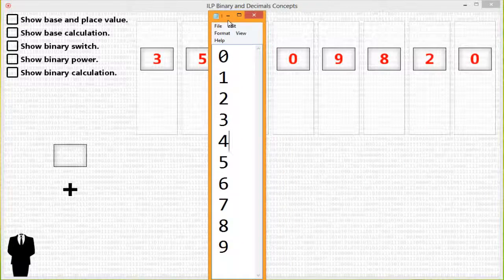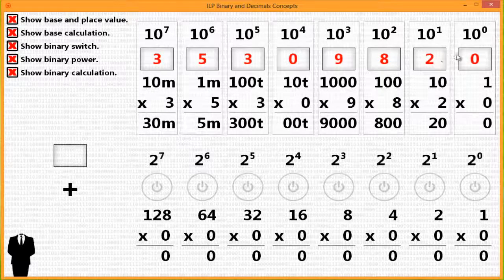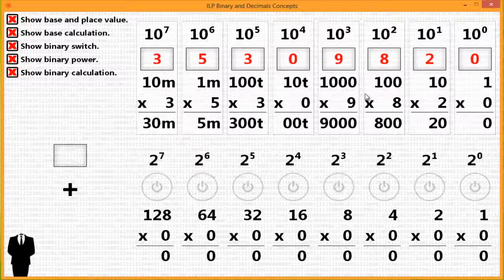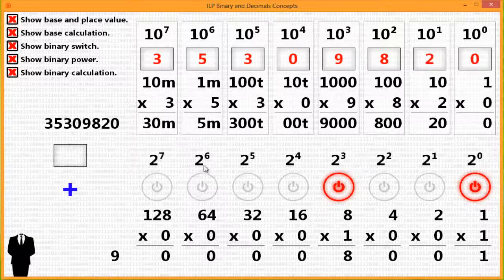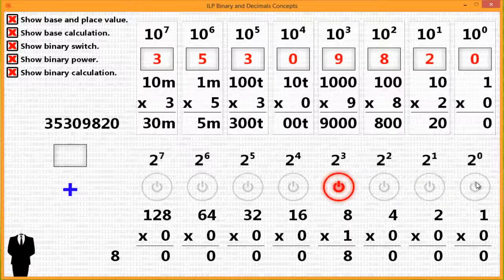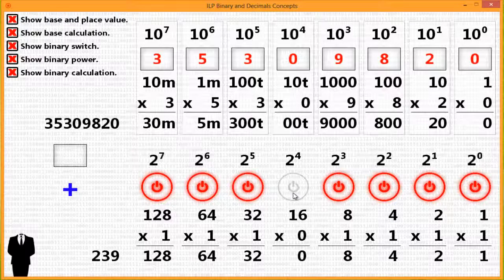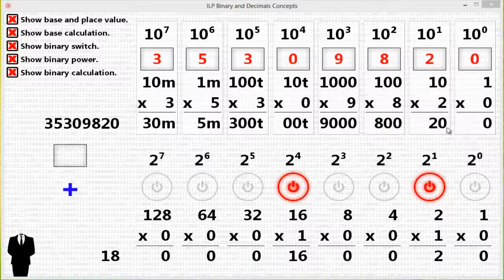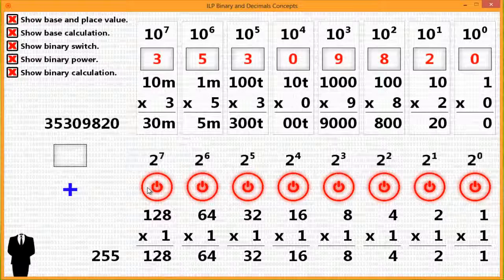2) Base 10 and Binary Fundamental Part 2 of 2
The second video in the Computer Science Fundamental Series

This video give insight and understanding to the abstract concept of decimal and binary numbering system.

DOWNLOAD, the software that compliment this video and is also featured in it: